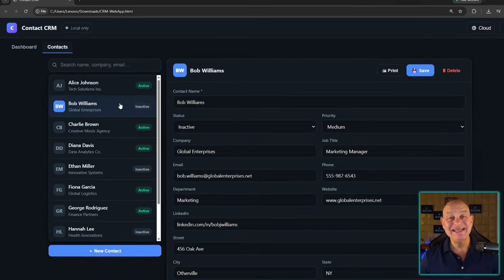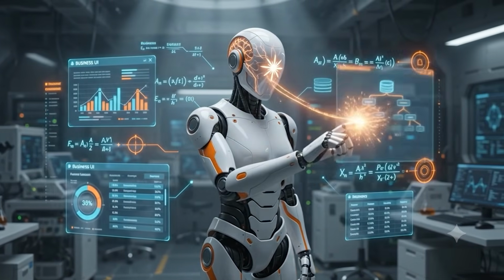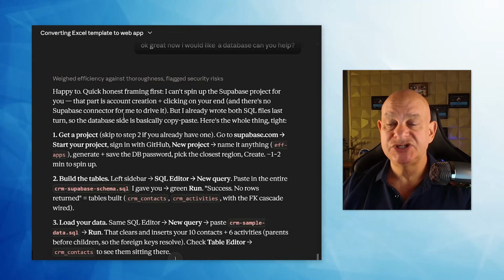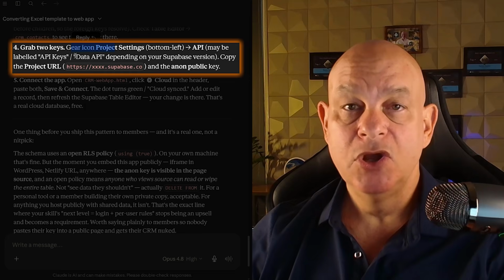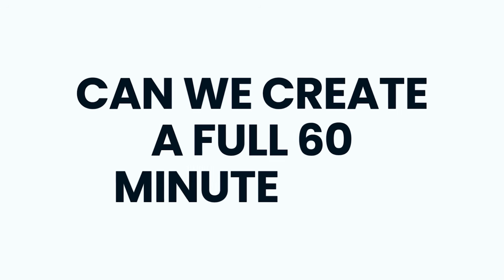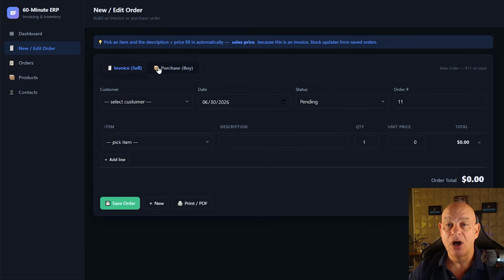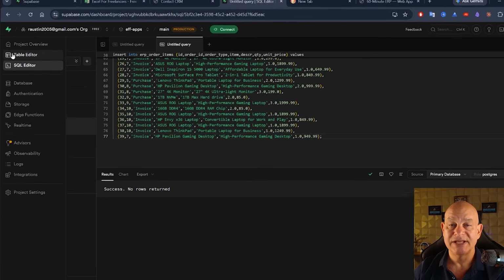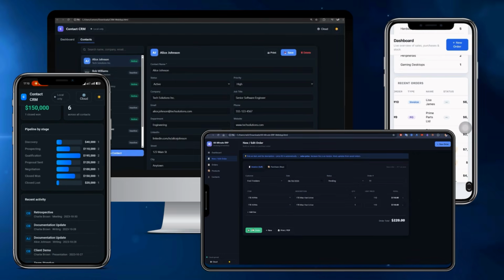Convert Any Excel App Into A Web App (No Code)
I turned an Excel CRM into a fully working web app with its own live database — free, no code, in under 15 minutes.

In this training, you'll take any Excel file you've built and convert it into a real web application using an AI skill pack, without losing any of the original functionality — including your VBA logic, live search, and data. You'll also connect it to a free Supabase database so your data is saved permanently and accessible from any device, not just the browser. By the end, you'll have a working CRM (or ERP) web app, complete with light/dark mode, dashboards, and full add/edit/delete functionality — all built from a file you already own.

🆕 UPDATED VERSION NOW AVAILABLE FOR ELITE MEMBERS:
⭐️ Fully hosted website version
⭐️Cross-device database connection
⭐️User login and signup added
⭐️Supabase SQL setup script included
⭐️Database options guide (Supabase, Firebase, Neon, Airtable, PocketBase)
⭐️Free hosting options list (Cloudflare Pages, Netlify, GitHub)
⭐️Step-by-step Word walkthrough guide

⏱ TIMESTAMPS:
00:00 Turn Any Excel File Into a Web App
00:27 Upload Your Excel File to Claude
01:48 How AI Understands Your Excel App
03:23 Test the Generated Web App
04:55 Connect Your App to a Free Database
05:27 Create a Supabase Project
06:47 Build Database Tables with AI
07:54 Connect Your Web App to Supabase
09:23 Test Live Database Sync
10:05 Convert a More Advanced ERP App
11:56 Manage Multiple Apps in One Database
13:36 Explore the AI Generated ERP Web App
14:59 Connect the ERP to Supabase
17:18 Fix Bugs with AI in Seconds
18:36 Final Results and Free Downloads

Randy Austin